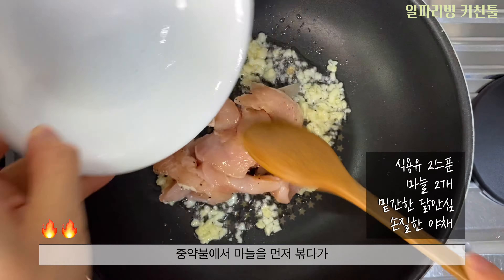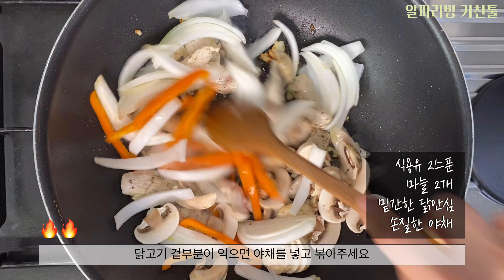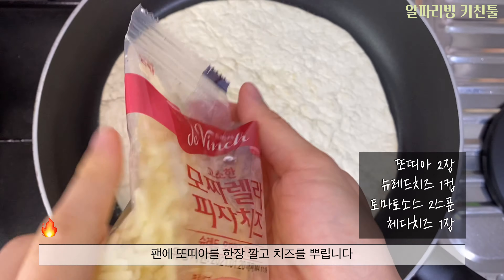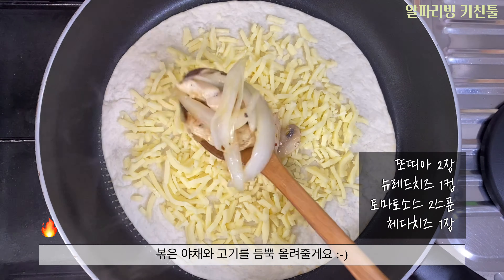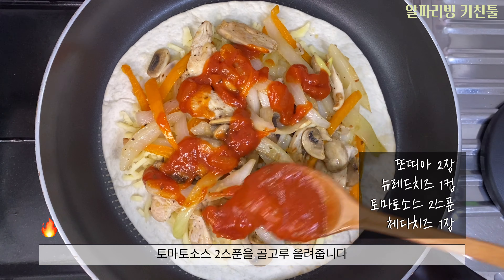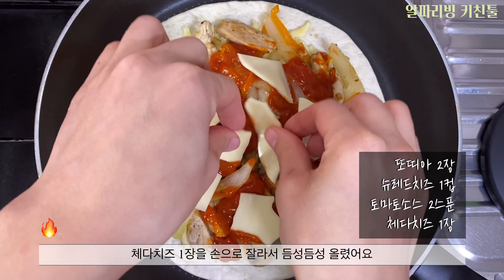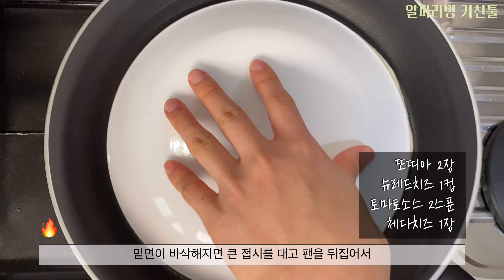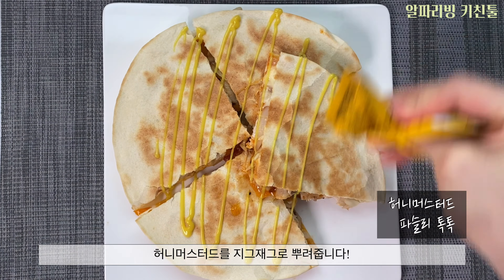닭안심요리 :: 또띠아 치킨 퀘사디아 만들기 :: 2분 레시피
2분만에 배우는 간편요리
:: 닭안심요리, 치킨 퀘사디아 만들기 ::

[재료]
닭안심 1장, 소금 1/2티스푼, 후추, 미니파프리카 1개, 양파 1/2개, 양송이버섯 2개, 식용유 2스푼, 마늘 2개, 또띠아 2장, 모짜렐라 슈레드치즈 1컵, 체다치즈 1장, 토마토소스 2스푼, 허니머스터드, 파슬리
[만드는 방법]
- 닭안심 1장은 얇고 길게 썰어서 볼에 담아주세요.
- 소금 1/2티스푼과 후추를 뿌려 10분간 재어둡니다.
- 미니파프리카 1개(파프리카 1/2개)와 양파는 채썰어서 준비합니다.
- 양송이버섯도 비슷한 두께로 얇게 편썰어서 준비합니다.
- 웍에 식용유를 두르고 마늘을 2개 다져 넣습니다.
- 마늘을 중약불에서 볶다가 밑간해둔 닭고기를 넣고 볶습니다.
- 닭고기 겉면이 익으면 나머지 야채를 모두 넣고 볶아주세요.
- 다른 팬에 또띠아를 1장 올려 놓습니다.
- 또띠아 위에 모짜렐라 치즈를 충분히 뿌려주었어요.
- 치즈 위에 볶은 닭고기와 야채를 듬뿍 올립니다.
- 토마토소스 2스푼을 그 위에 골고루 얹습니다.
- 체다치즈 1장을 손으로 잘라서 위에 얹고 또띠아를 덮어주세요.
- 치즈가 녹을 때까지 약불에서 데우다가 밑면이 익으면 뒤집어줍니다.
- 양쪽다 노릇하게 익으면 꺼내서 취향에 따라 소스를 뿌립니다.
- 치킨 퀘사디아 완성 :-)

본 채널은 "칼과 도마없이 요리하는 신개념 주방용품 브랜드, 알파리빙"에서 운영하고 있습니다.
2분레시피 네이버 포스트에서 자세한 요리과정과 요리팁을 확인하실 수 있습니다♥